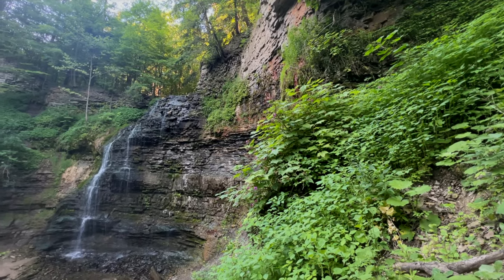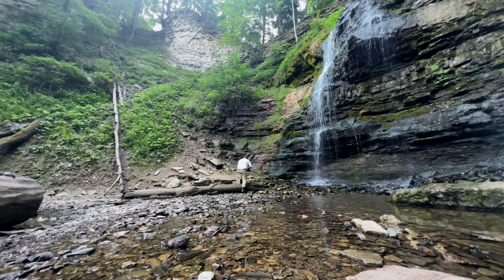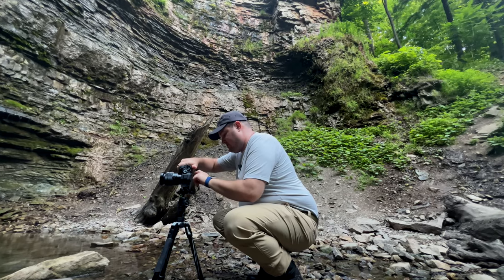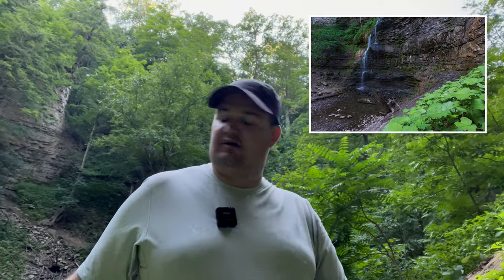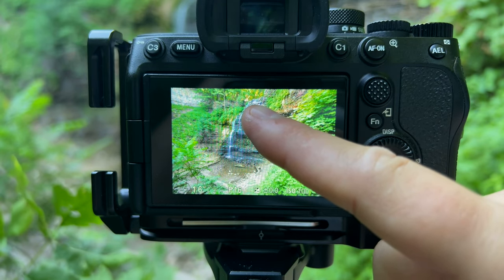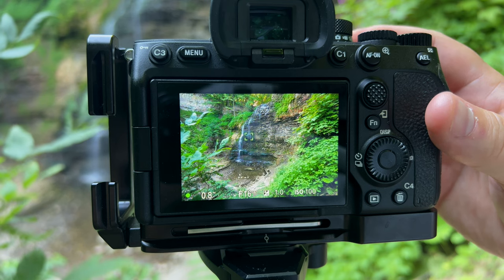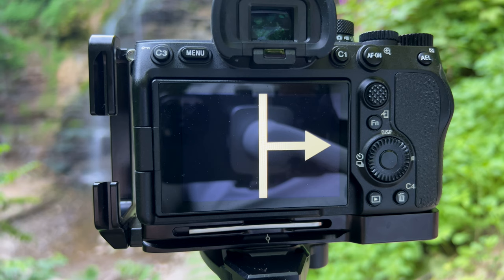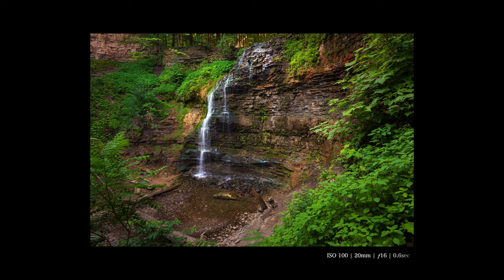Tiffany Falls: Coercing Nature To Get That Shot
In my first landscape photography Vlog, I head to Tiffany Falls in Hamilton, Ontario.

This beautiful waterfall is a photographer's dream, but they have a sign saying "No Professional Photography". Luckily I'm no professional, and nobody else was there anyways 😊

I try out a few different angles make friends with a turtle, a little tree, but finally I take a wide angle shot of the falls from up high.

- Nick